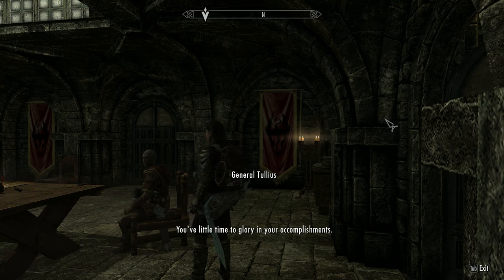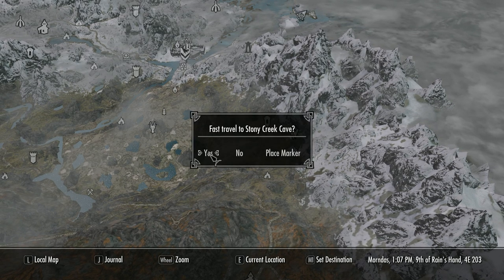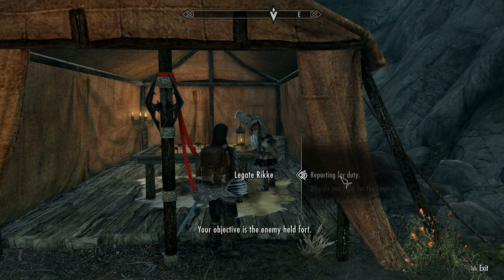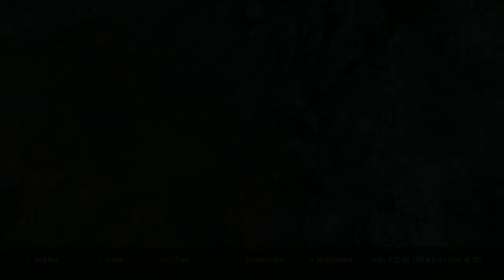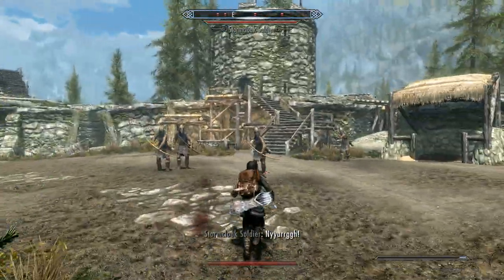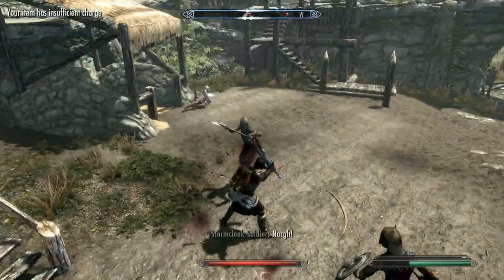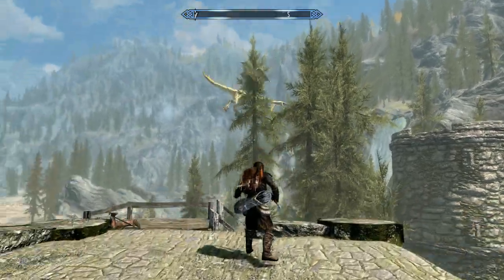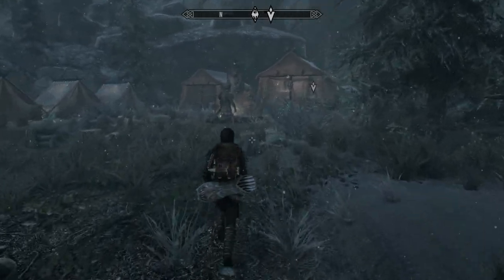Skyrim Civil War #9 (Imperial), The Battle For Fort Amol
Skyrim Civil War #9 The Battle For Fort Amol, this is the ninth and penultimate in a series of battles leading up to taking on Windhelm itself, we're taking their forts one by one, this time it's  Fort Amol

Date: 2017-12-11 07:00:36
UTCWale